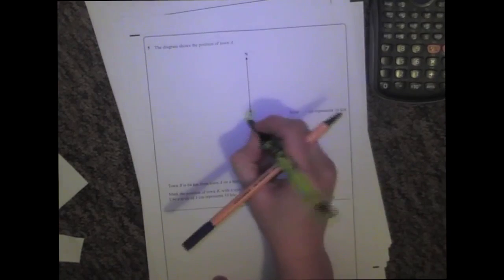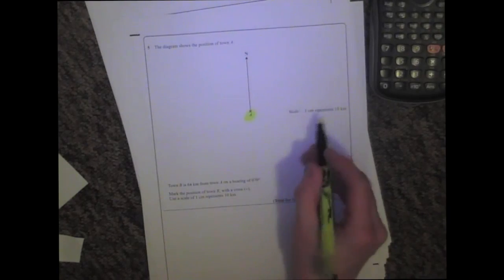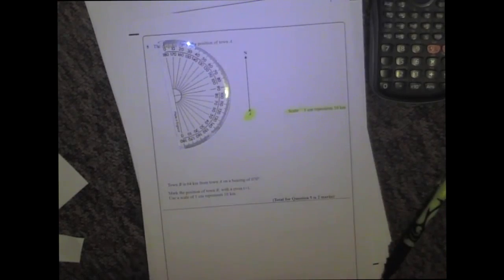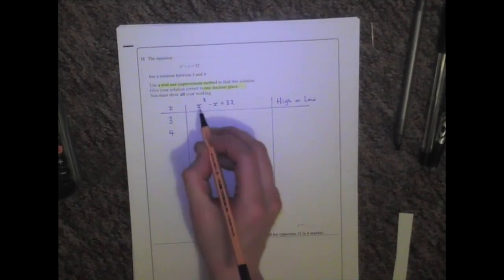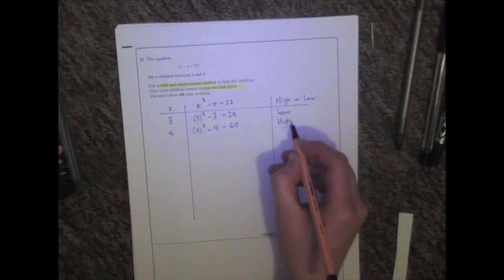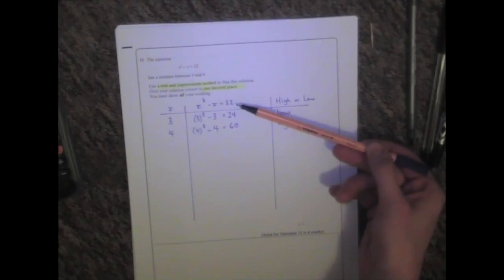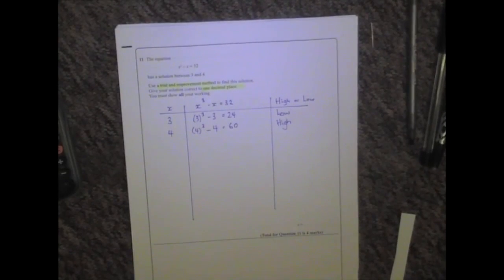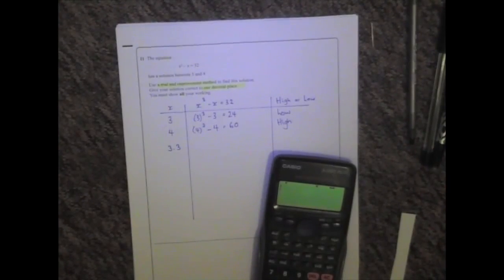November 2012 Unit 3